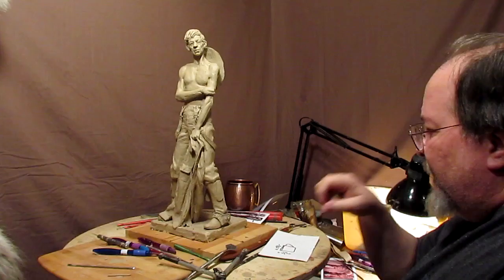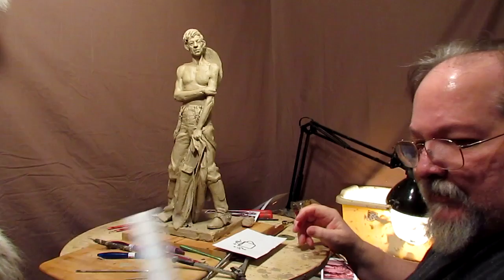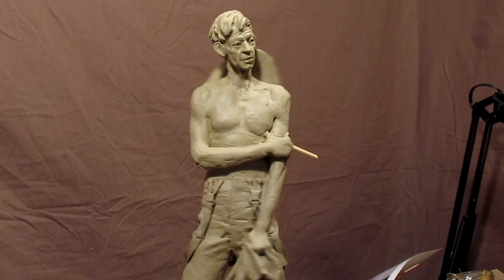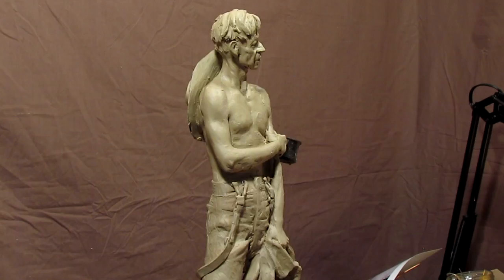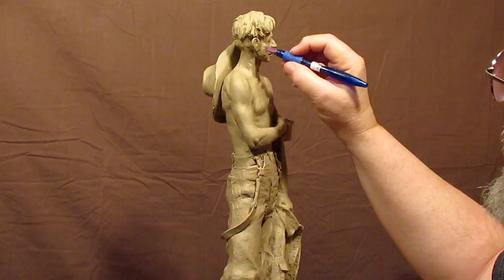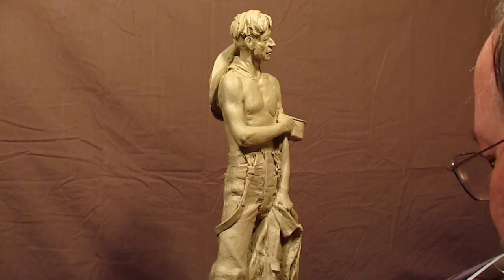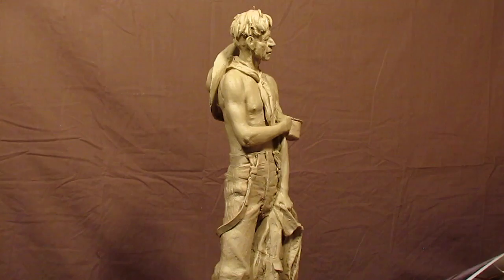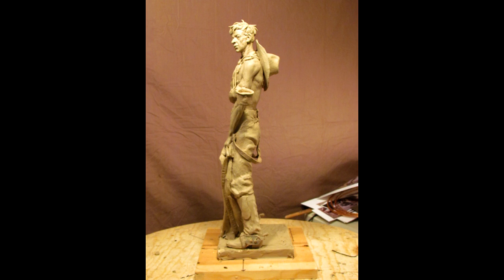Sculpting With Lemon - Morning Joe - Video Part 2 of 2 - The Cup and Finishing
List of all my links for tools and clay after the description of this clay

Cup of Joe. 1914 Josephus Daniels was appointed Secretary of the Navy by President Woodrow Wilson. Among his Naval reforms were inaugurating the practice of making 100 fleet sailors eligible for the Naval Academy, the introduction of women into the service, and on July 1, 1914, he issued general order 99, which rescinded Article 827, the officers' wine mess. Rumor has it that from that time on, the strongest drink aboard Navy ships was coffee, and over the years, a cup of coffee became known as "a cup of Joe."
The first real cowboys appeared in the middle 1800's during the days of the great cattle drives. Their task was to herd wild Mexican "beeves" up to graze on the open ranges of the American West.

A cowboy's supper usually included beans, sourdough biscuits, oh yeh, and uh... beef, and (who knew?) strong black kettle-brewed coffee.

It's rumored that this coffee could float a horse shoe, kill a Diamond Back rattler, or even make a cowpoke put his six-guns away! (lest his nervous trigger finger stampede the herd...Yipes!)

This cowboy, up early, before dawn, trying to focus and formulate if he's alive.. That warm cup in his hand and his old shirt in the other, he waits for the chuck breakfast that cookie if preparin. Till then, he's just numb.

Sculpture Depot

PCT-5
303, and 22x
53x, and 55x
74, 70, 163, 161, and 75
23x and 407